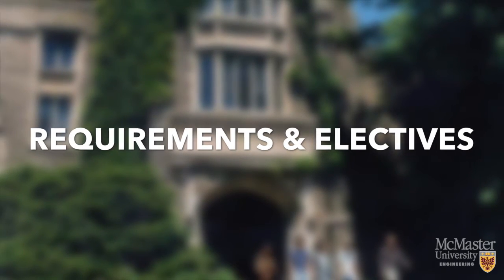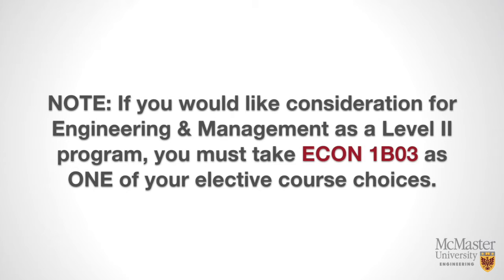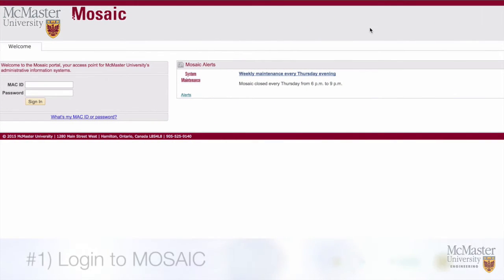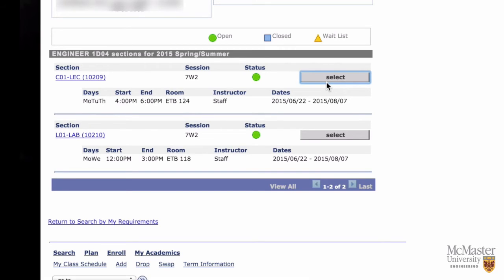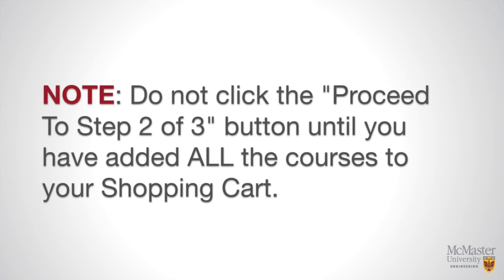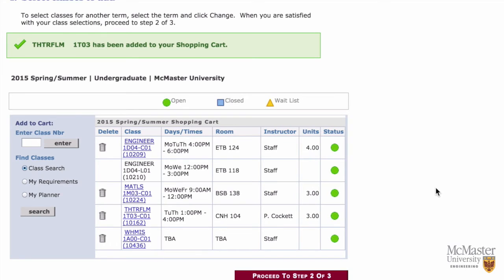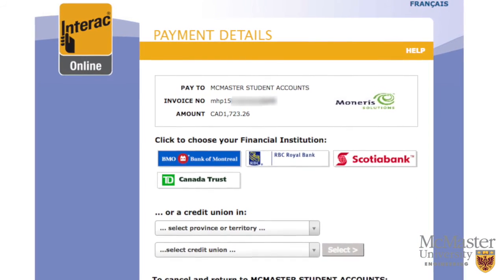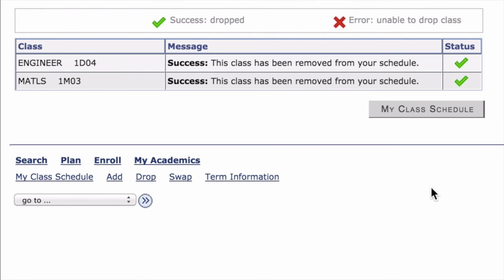Getting Started In Engineering 2015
Our helpful, informational videos will walk you through the registration process for incoming undergraduate students. Students entering Engineering I, B.Tech. I or Computer Science I will be able to select courses for the September 2015 entry on MOSAIC during the week of June 22, 2015.